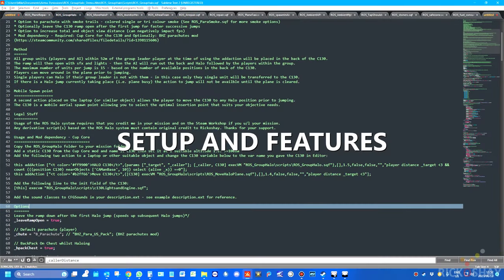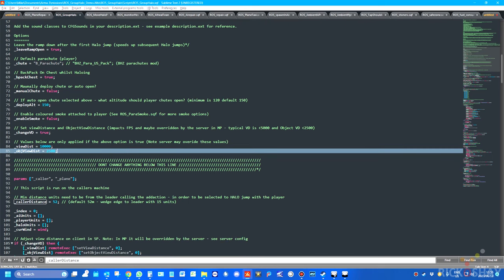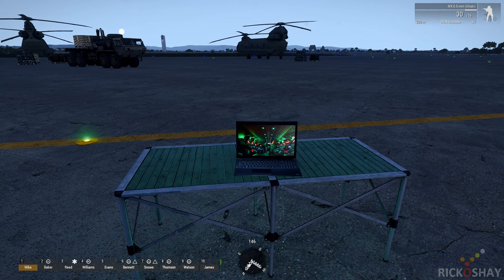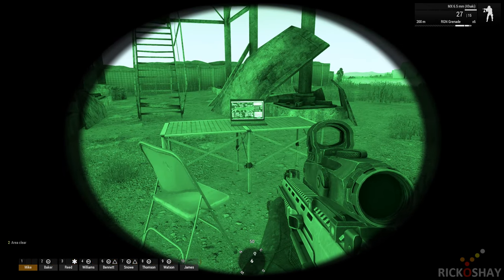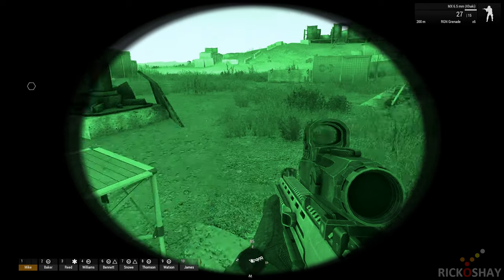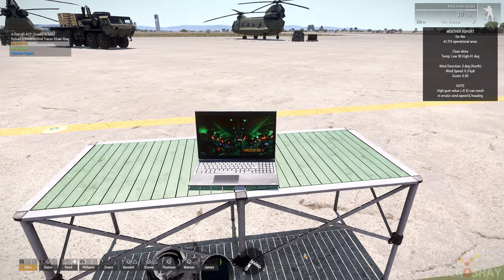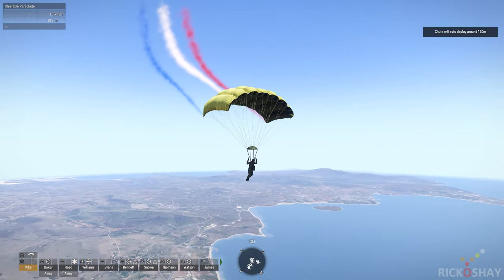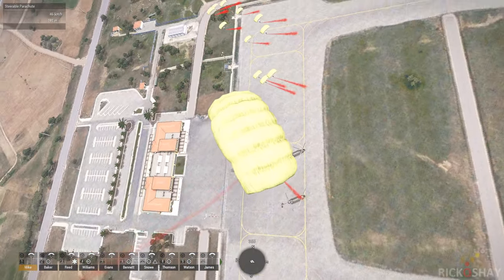ROS Group Halo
Over 31,000 hours - in Arma 3 and still going strong. I've been gaming and creating content for games since 1987. I'm a computer engineer with a creative background. I still play lots of fps games - but as you can see I'm an Arma -holic - so to speak. (no reference to the ex-community site by the same name). I write custom SQF scripts for friends and the Steam Workshop Arma community.  So if you need help with a project you're working on - just shout.